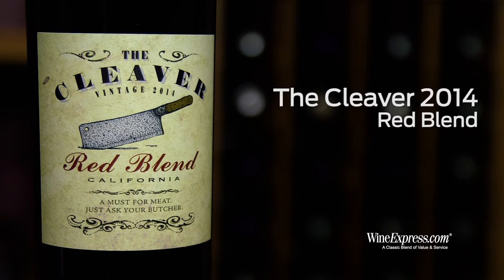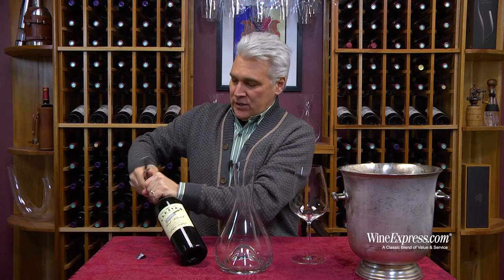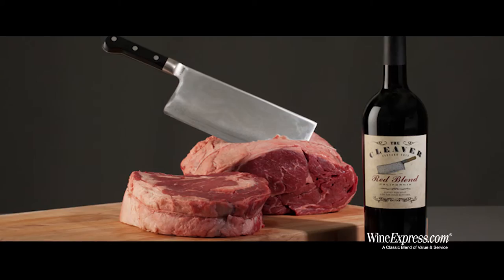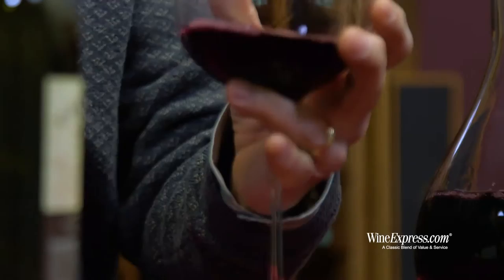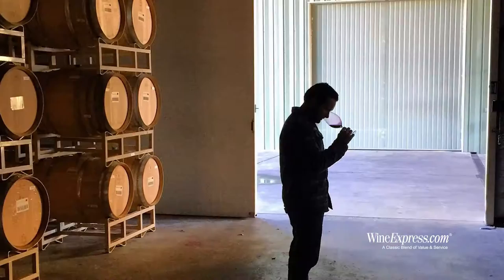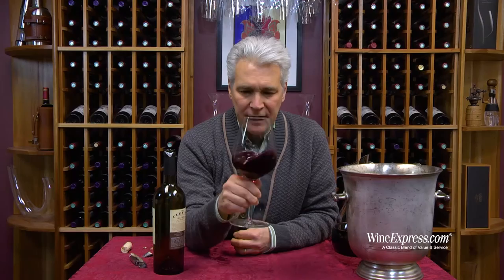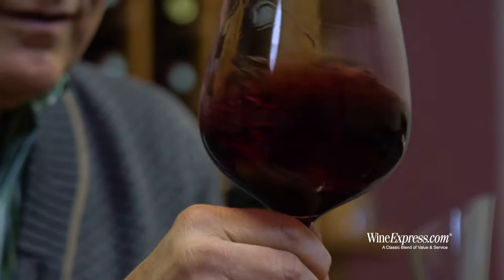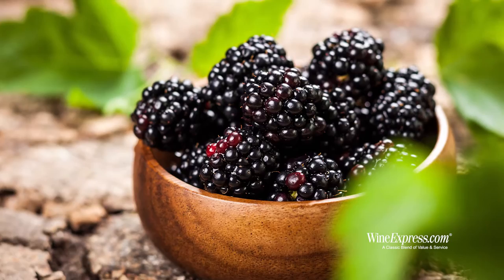The Cleaver 2014 Red Blend, California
It scored a 95 point Platinum Award in the Winemakers Challenge Competition. They said "Easy drinking, fruit forward, spicy red wine with moderate tannins..."